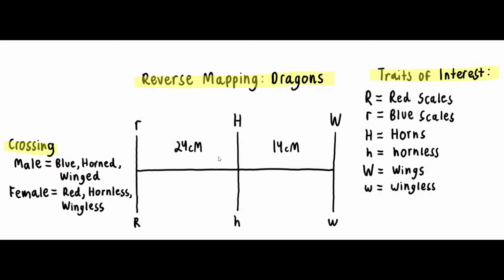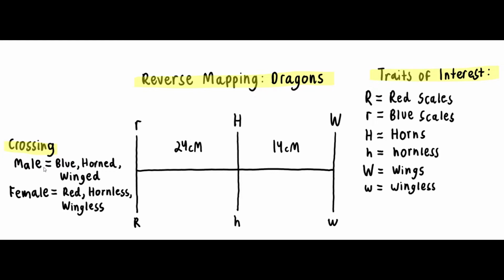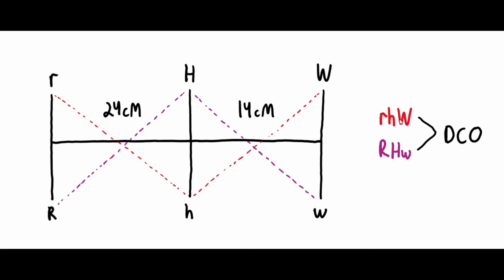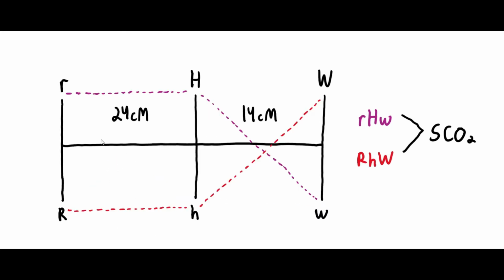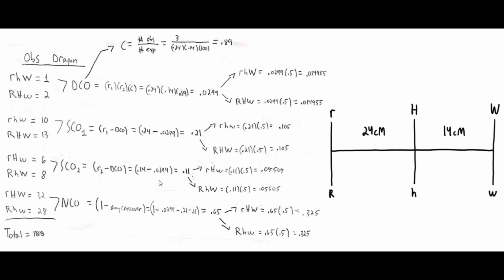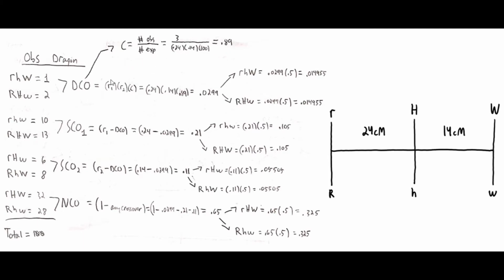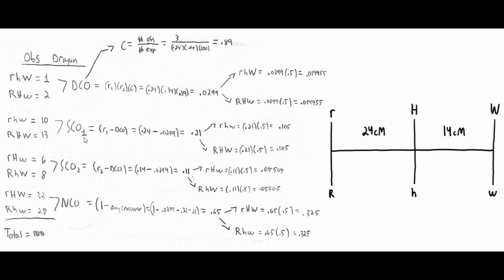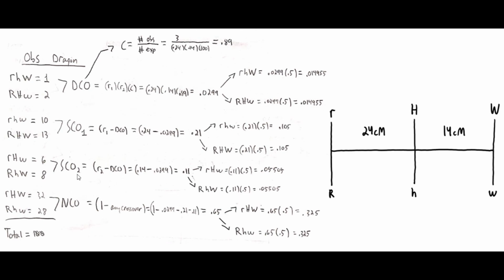Reverse Mapping Video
Specific DCO = rhW and RHw = Probabilities= .01495
Specific SCO1 = rhw and RHW = Probabilities= .105
Specific SCO2 = rHw and RhW = Probabilities = .055
Specific NCO = rHW and Rhw = Probabilities = .325

** Not sure if needed to be said, but Dragon Parents would be homozygous for their trait for the map. Ex: Male Dragon Genotype looks like: rr,HH,WW  and Female Dragon is RR,hh,ww. Needs to be like this or reverse mapping method would not be accurate regarding the probabilities for the gametes or offspring.